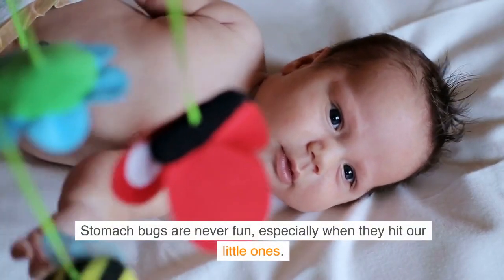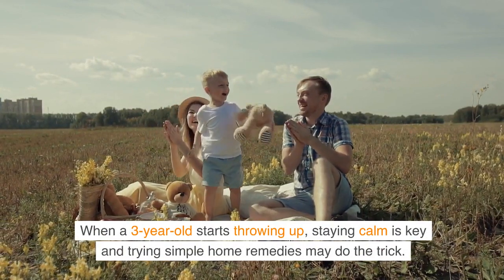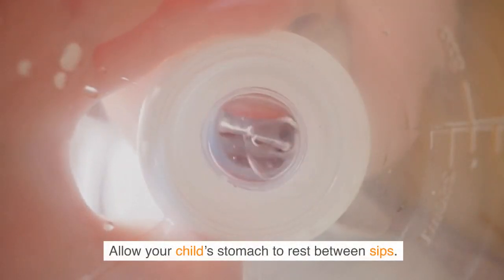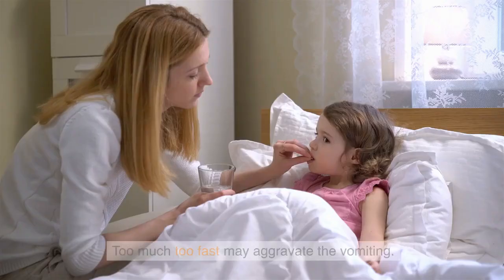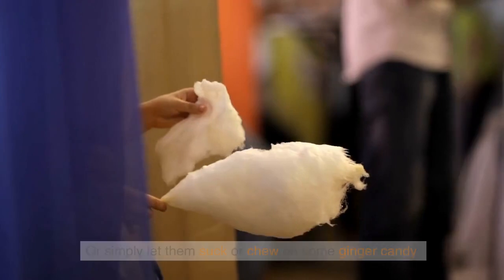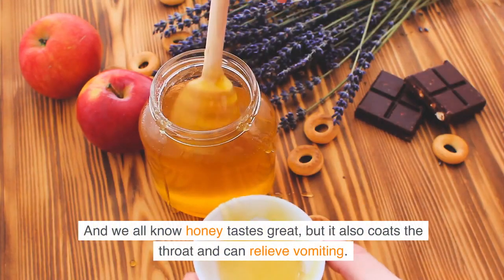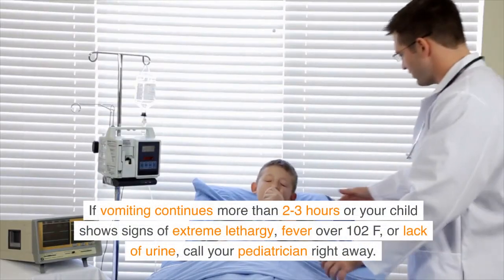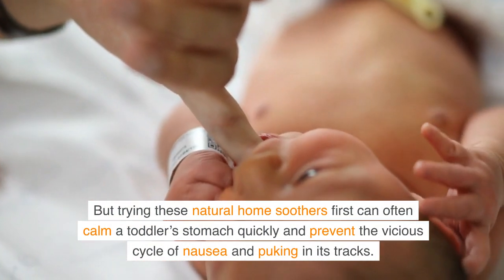Natural Home Remedy: Quick Fix for Vomiting in a 3-Year-Old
Is your 3 year old unable to keep anything down? In this video, I share my top 10 effective home remedies to stop vomiting quickly and safely in toddlers. Learn how to use natural ingredients like ginger, peppermint, probiotics and more to soothe nausea, prevent dehydration, and ease stomach pain. These remedies have helped my own kids recover faster whenever they have an upset tummy. They are super kid-friendly too!